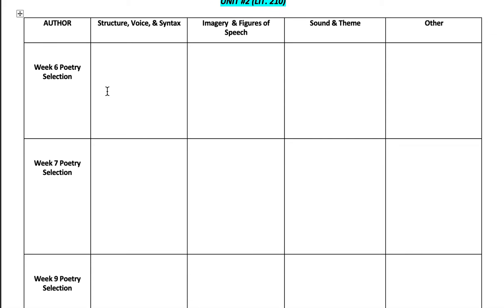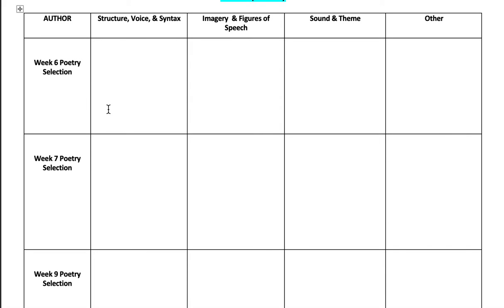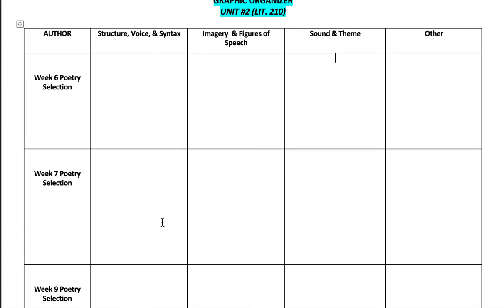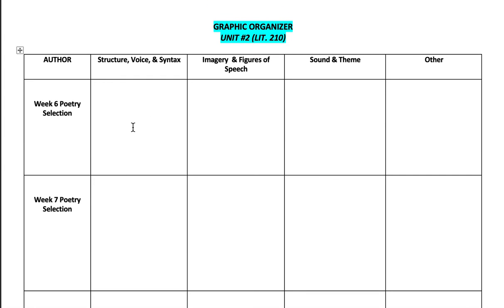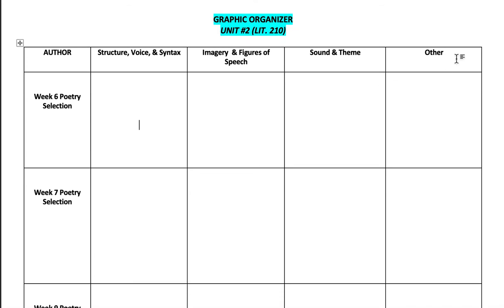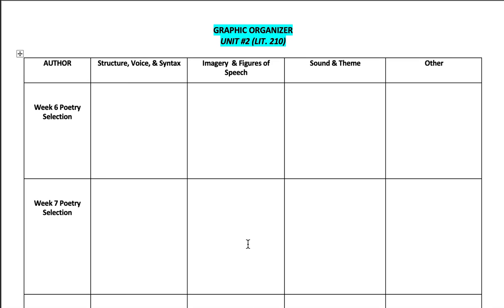KS Lit 210 Spring 2021 Graphic Organizer Explanation